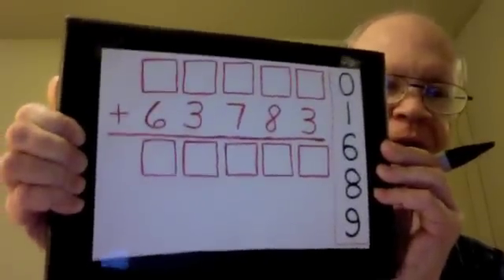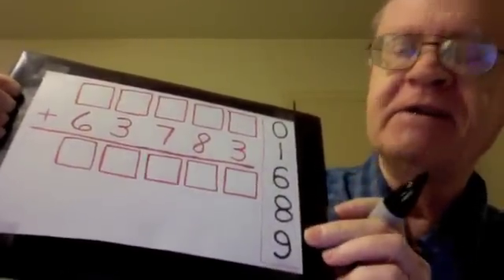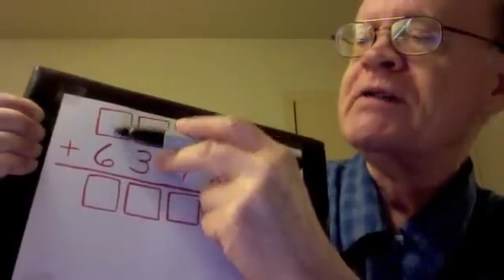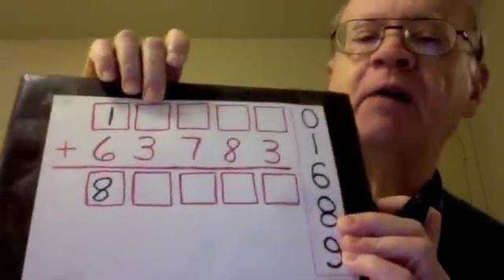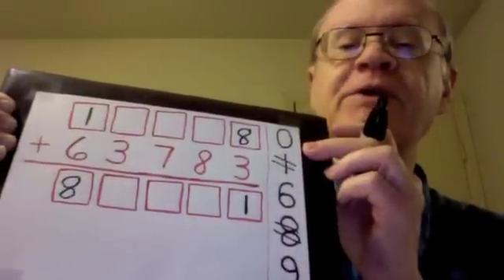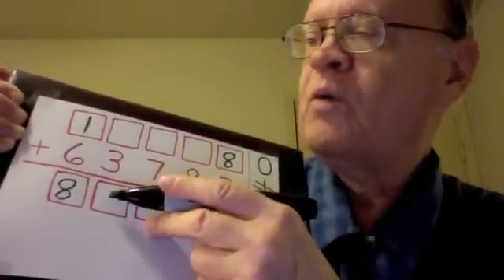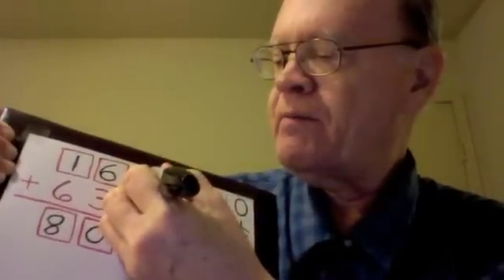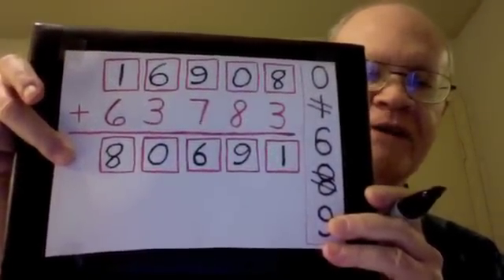Tarte-Math-UpsideDown License Plate Solution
Another in my series of solution videos to my math challenges